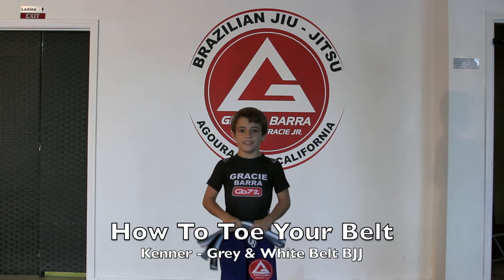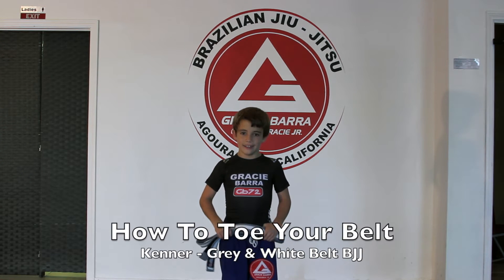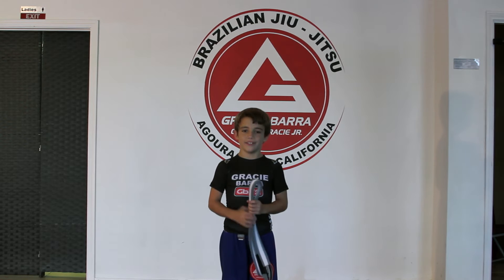Brazilian Jiu Jitsu - How To Tie Your Belt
Multiple-time Brazilian Jiu Jitsu Champion and Gray & White belt, Kenner, explains how to properly tie your belt.